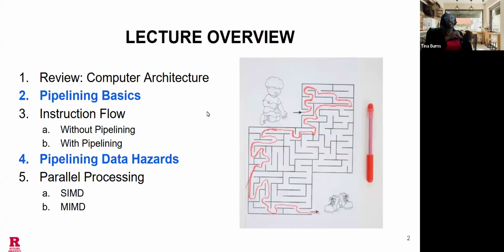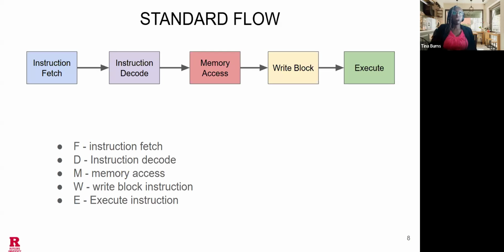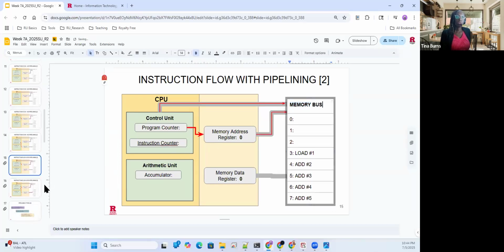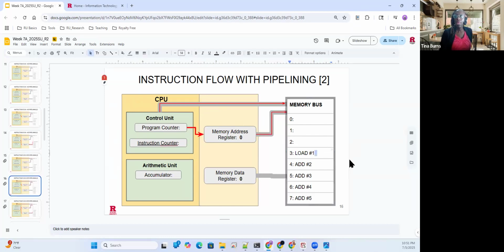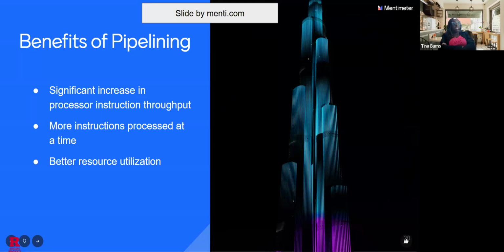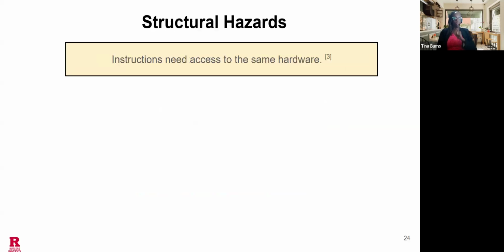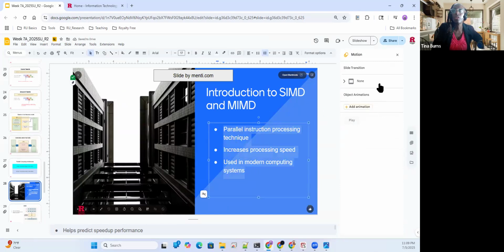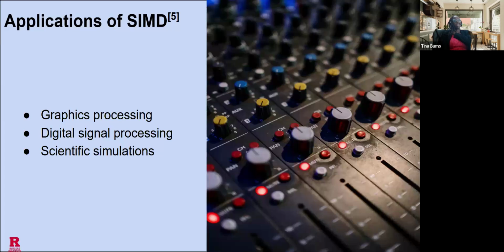CS211 (SU 2025) - Lecture 7A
Computer Architecture
Summer 2025
Lecture 7A

* Review: Computer Architecture
* Pipelining Basics
* Instruction Flow
-Without Pipelining
- With Pipelining
* Pipelining Data Hazards
* Parallel Processing
-SIMD
-MIMD